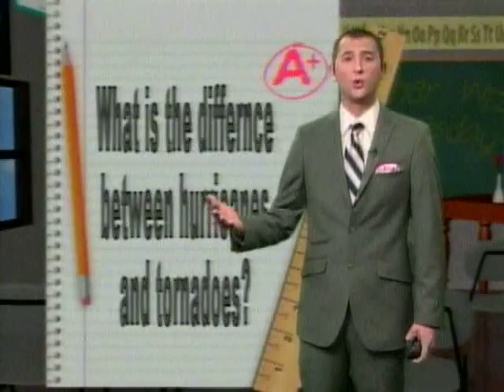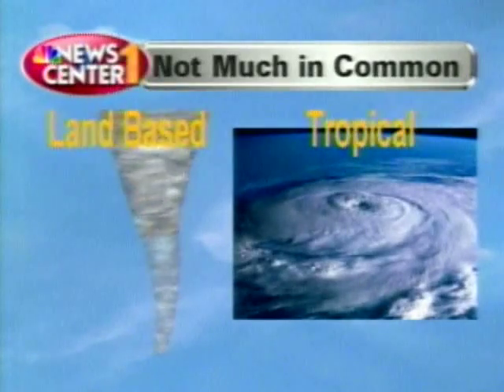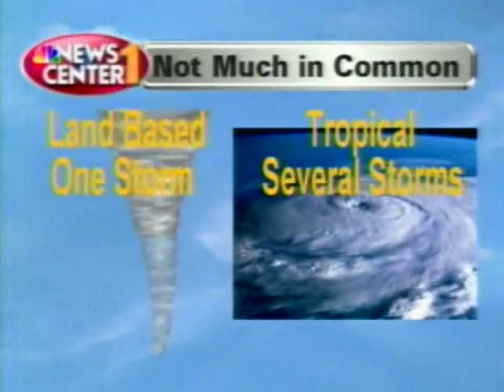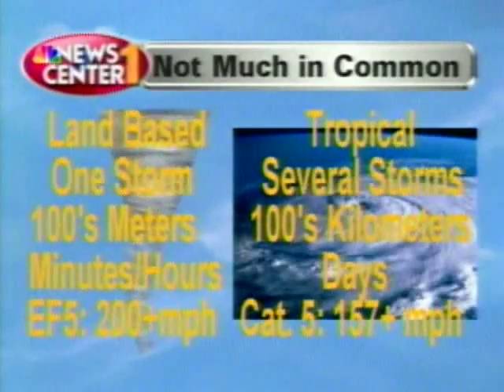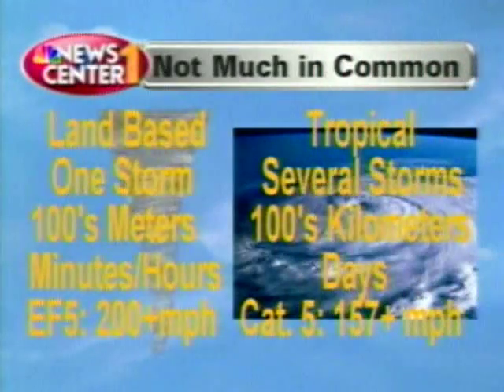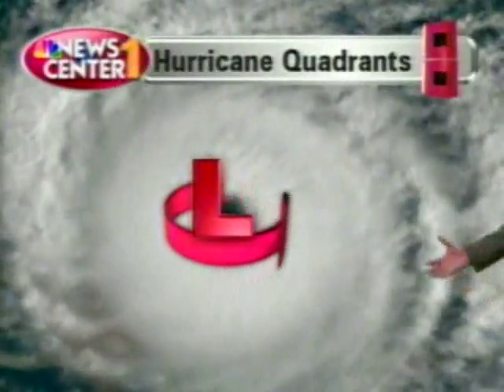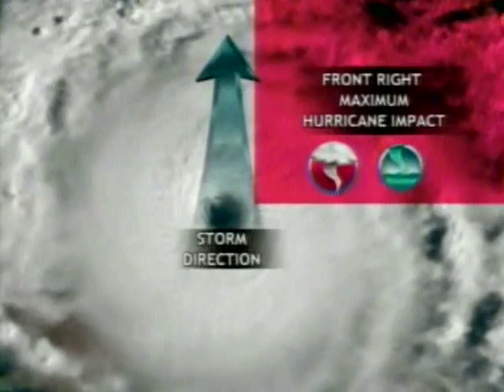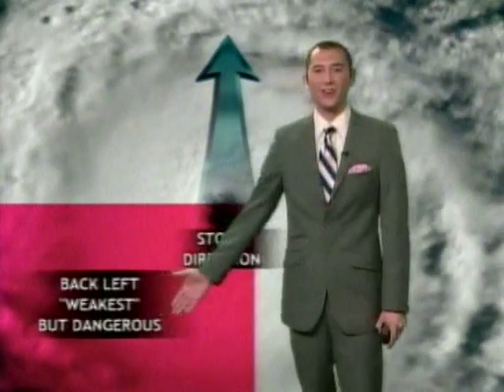Weather Wiz Wednesday: January 22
Eric describes the difference between a tornado and a hurricane.